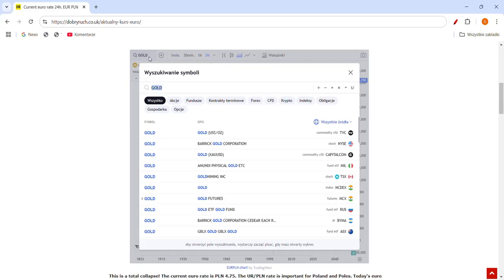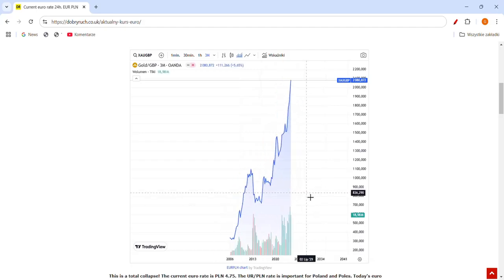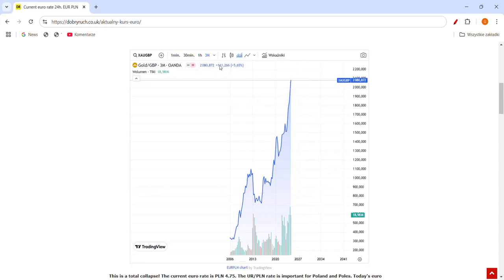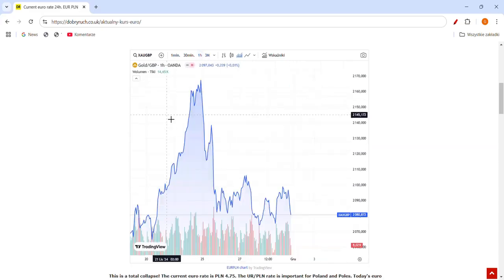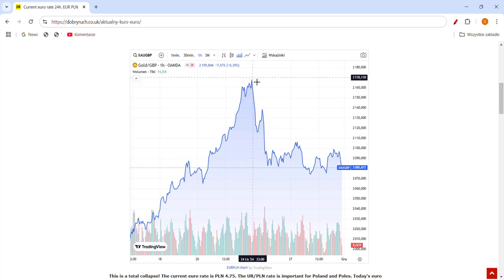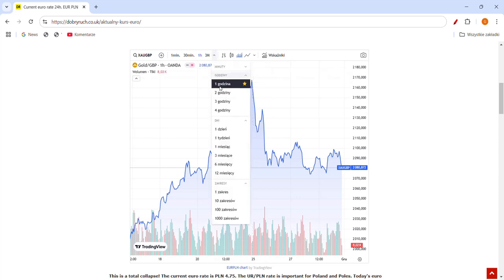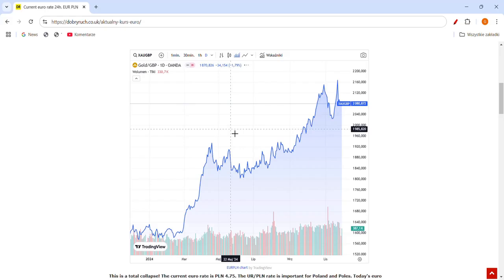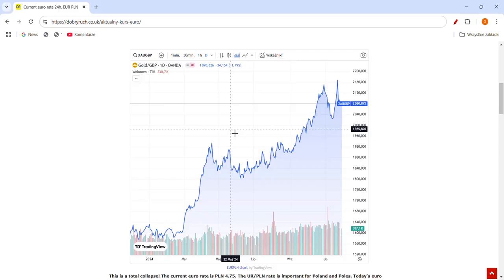Gold Price Will Increase 977%! Is It Worth Investing In Gold 2025 Is It Worth Buying Gold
What is happening with the price of gold? So why is gold 83 times more expensive than silver today? Why does gold cost as much as $2,670? Will the price of gold rise accordingly? Will gold worth rise this in 2025? What will be the price of gold in 2025?